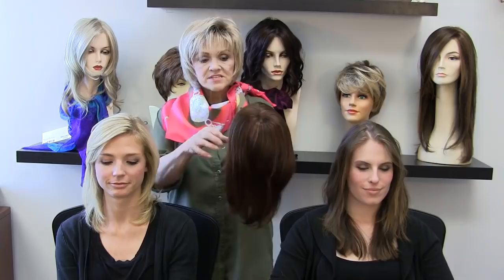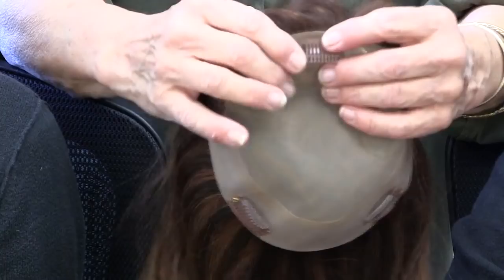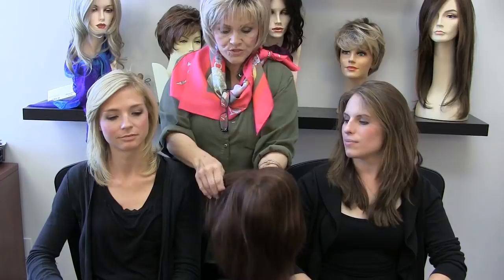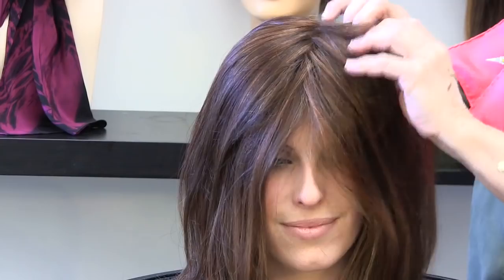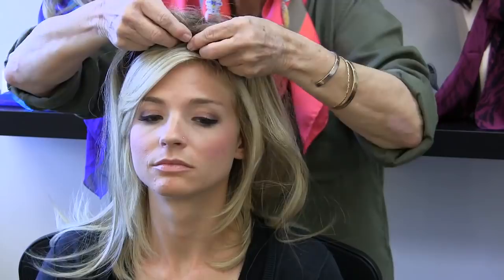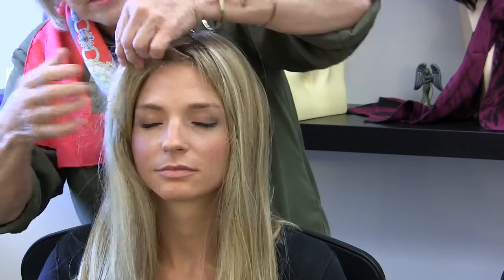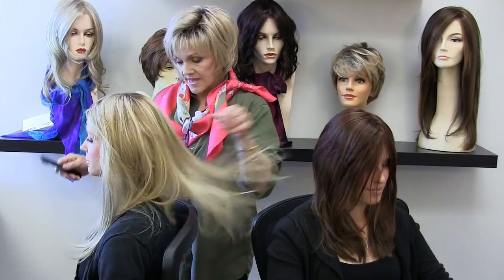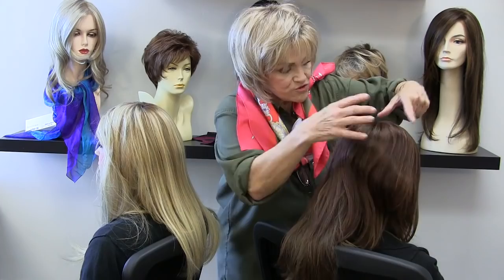Top Form Topper by Jon Renau in 6/33 and 12FS8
This gorgeous Remy Human Hair addition comes in a 12" and 18".  There is a wide polyurethane coated monofilament rim that allows ample room for adhesives if you desire and also comes with 5 toupee clips.  The blond topper is in 12FS8 and the brunette is 6/33.

Amber (brunette) is wearing color 6/33 "Raspberry Twist"
Kristy (blonde) is wearing color 12FS8 "Shaded Prailine"